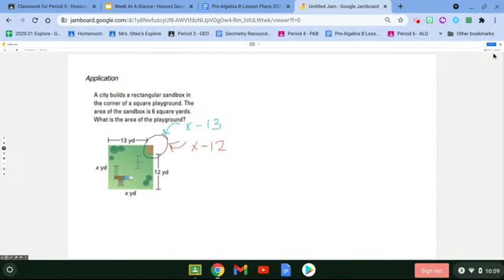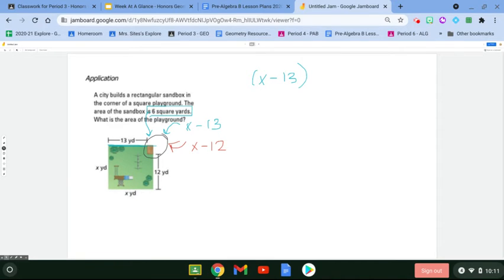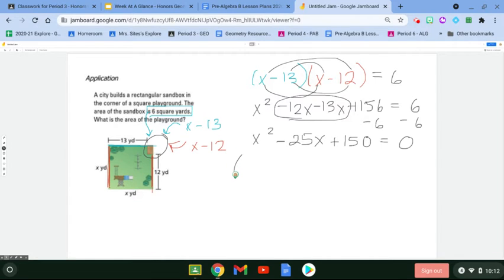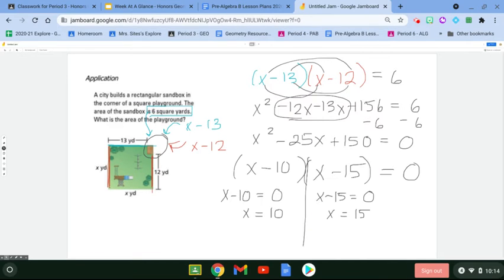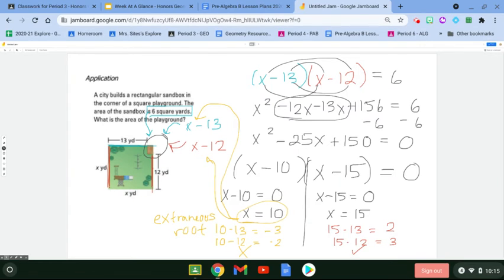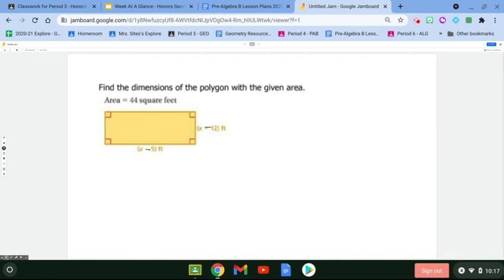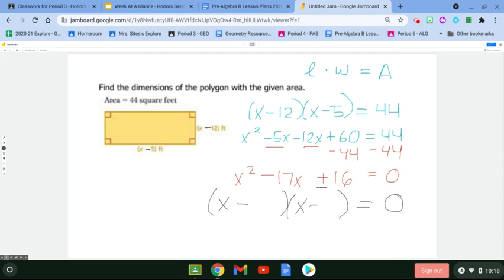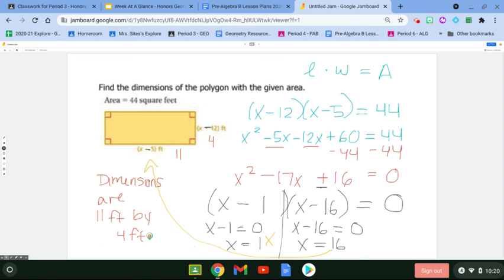Factoring Review - Application Problems